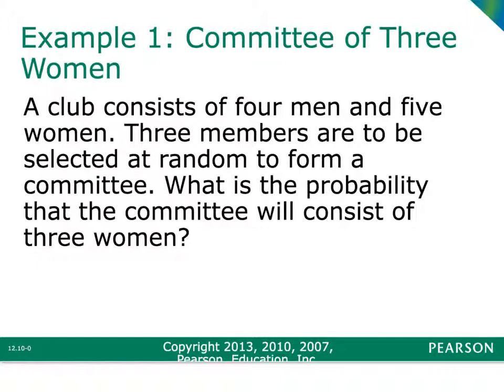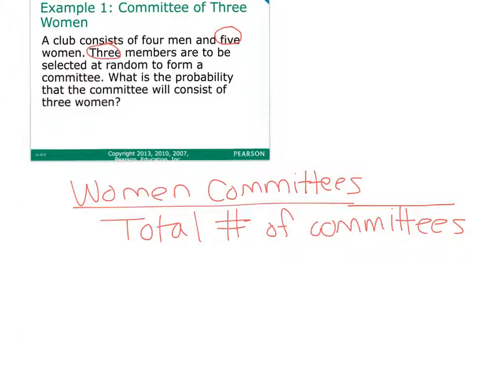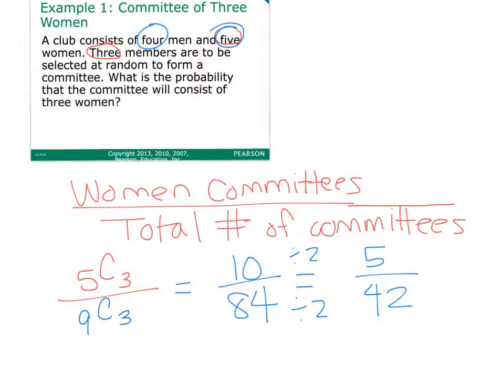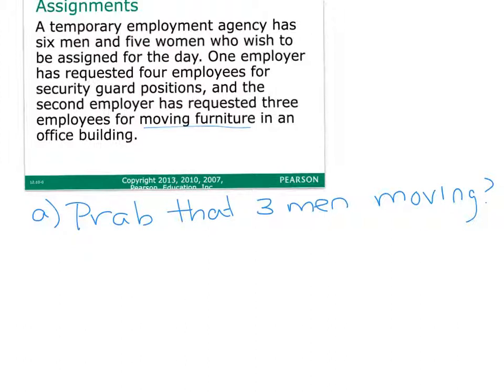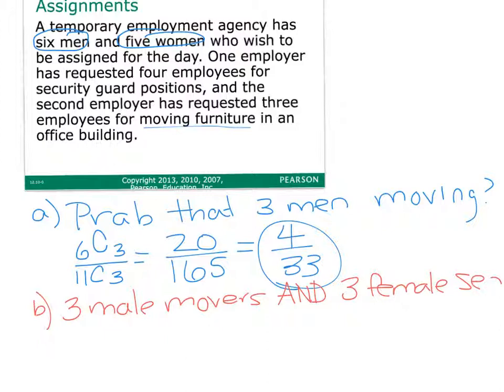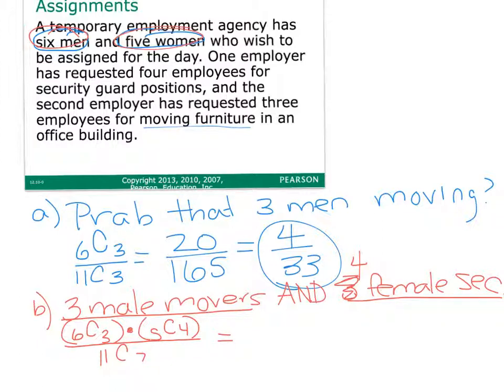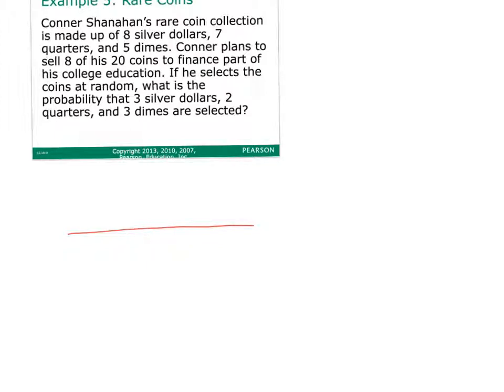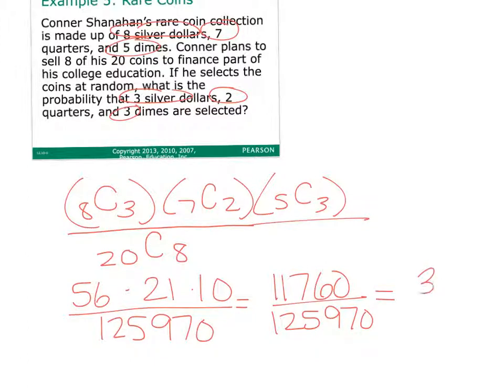mat 120 section 12.10